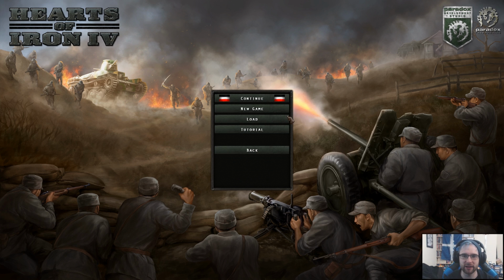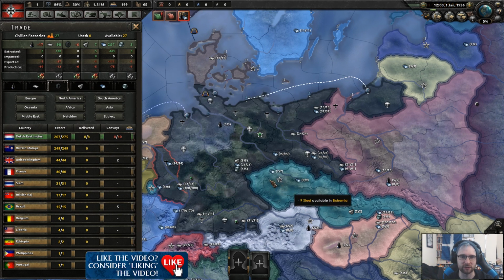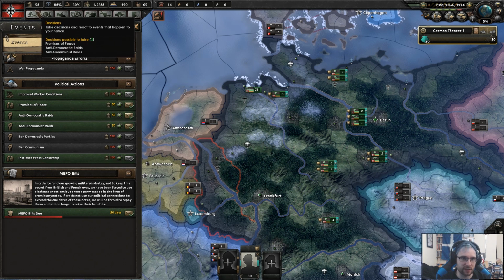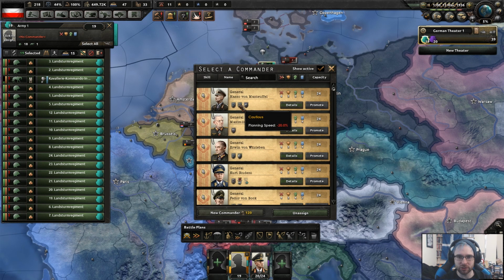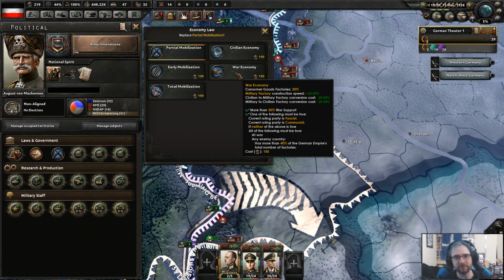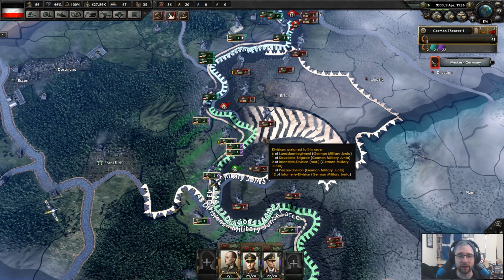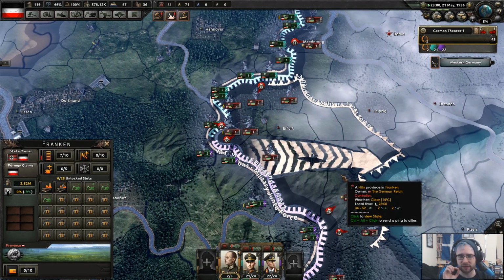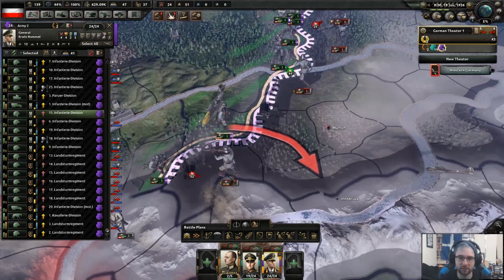HEARTS OF IRON 4 | OVERTHROWING HITLER PART 1 - HOI4 WAKING THE TIGER Let's Play Gameplay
Hearts of Iron 4 Waking the Tiger DLC and Cornflakes Update from Paradox Interactive is here so let's play some HoI4 and playthrough as Germany but with the Kaiser and recreate an alternate version of World War 2 Playlist